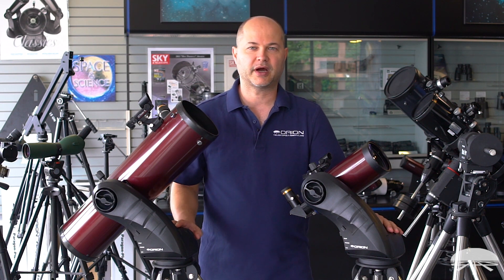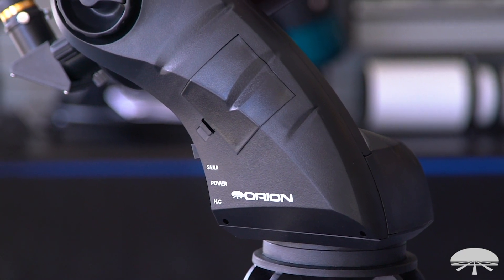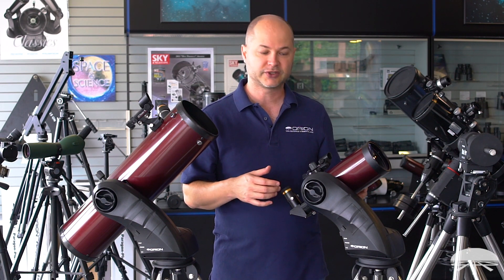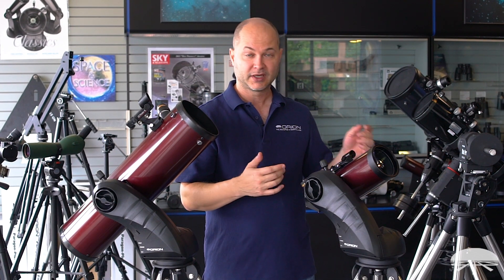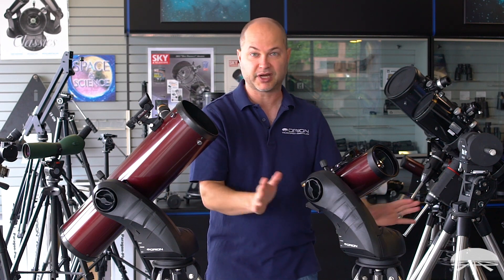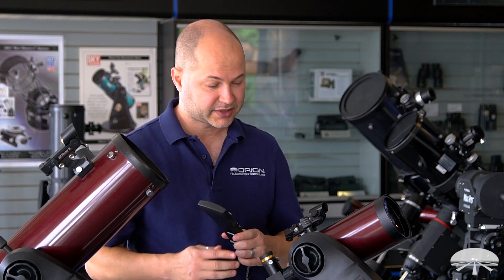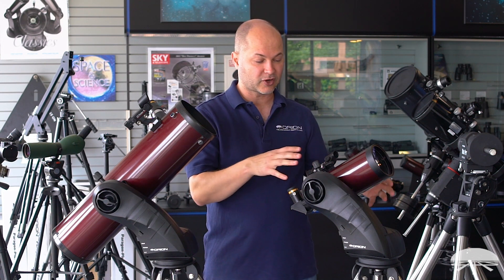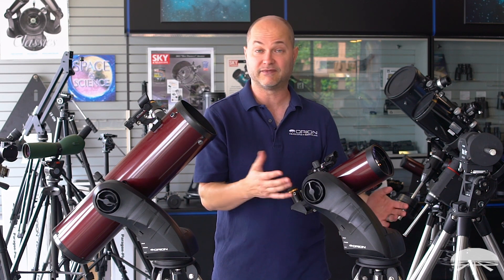Features of the StarSeeker IV GoTo Altazimuth Mount and Telescopes - Orion Telescopes